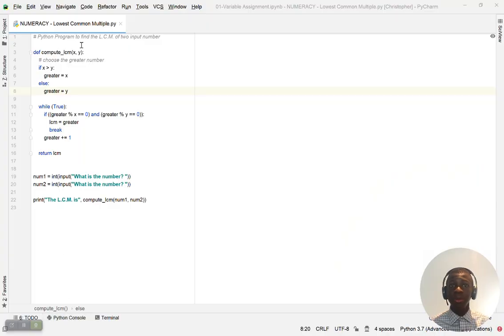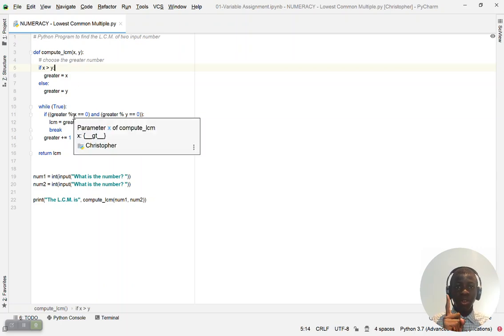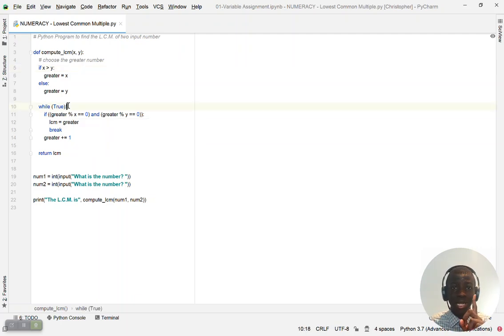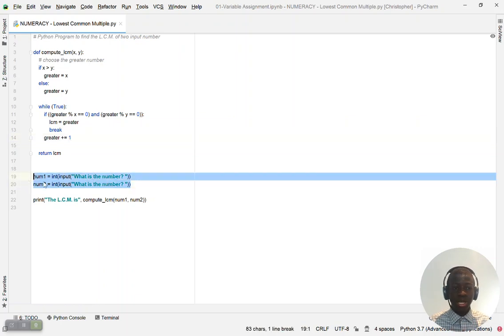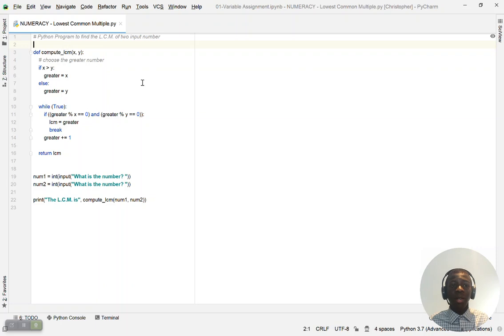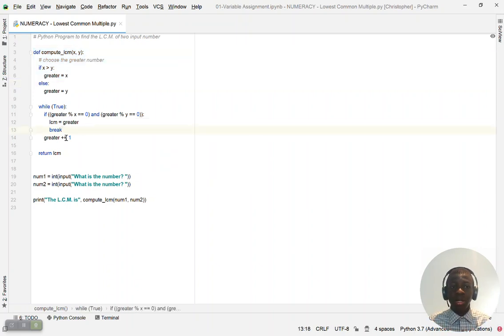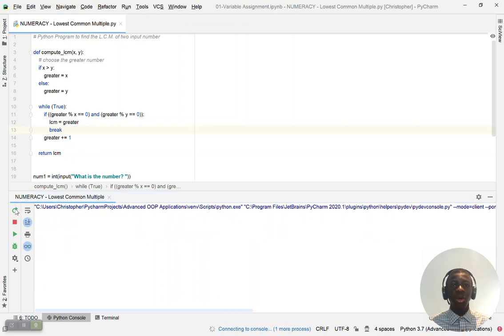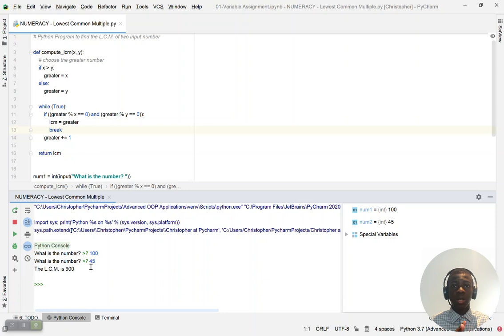Lowest Common Multiple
In this episode, this episode is a Python video, we are going to learn and explore how the production of the Lowest Common Multiple program works in Python and its algorithmic structure through the use of Functions and Conditionals and Operations to finalize this in order for it to find numbers with the lowest common multiple of two numbers. Anytime one needs to calculate the LCM, try to use it, and the function is the one that calculates the number, and the while loop initiates a part of the program that aids the program in running effectively. Then the if and else statement help in deciding the output of the LCM and at the end, the user inputs the numbers and the computer reveals the result.